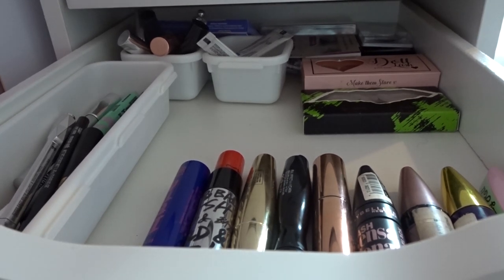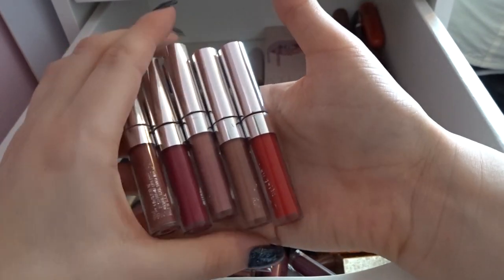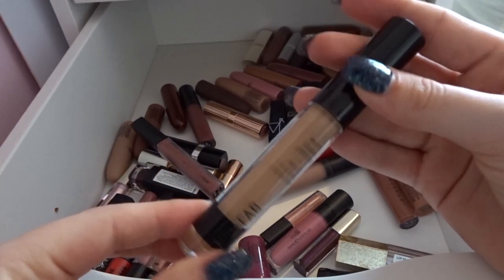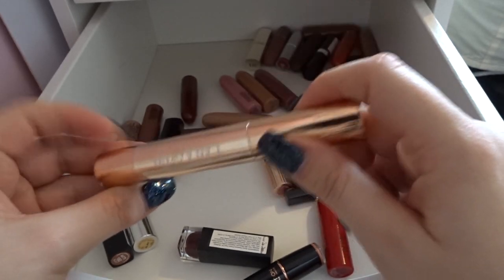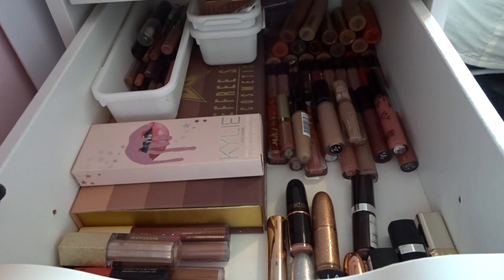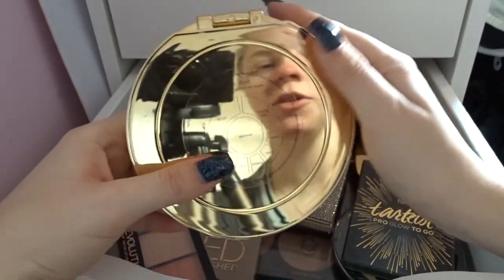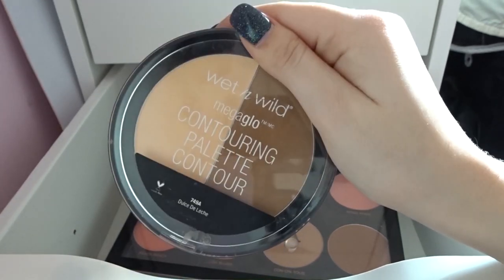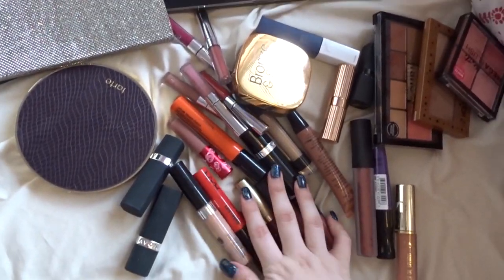DECLUTTER WITH ME // EPISODE 3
Welcome to today's video where I will be decluttering my lipsticks and face palette draw. I love doing these videos as it helps me clear out my makeup often and discover other products. I hope you enjoy xo